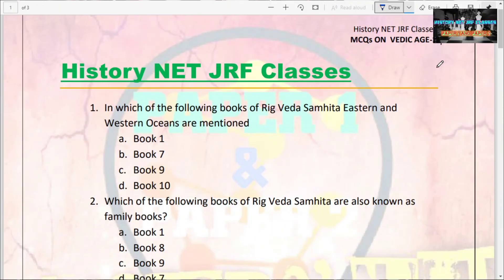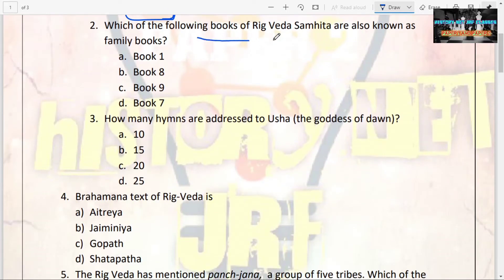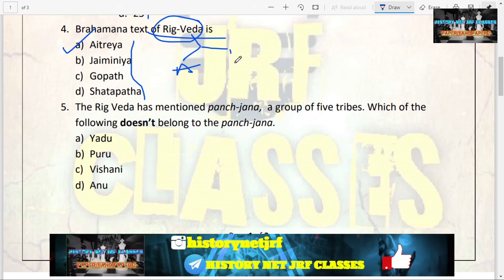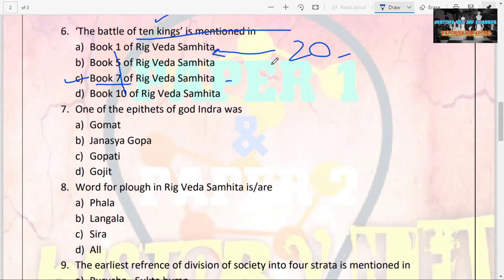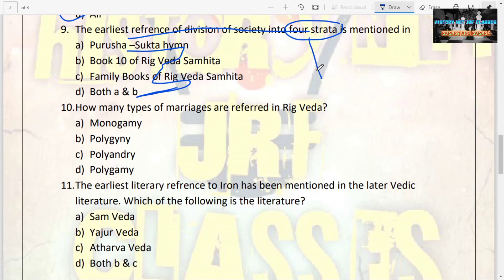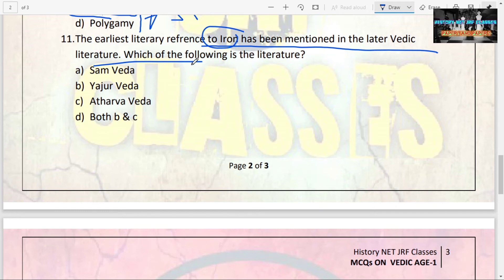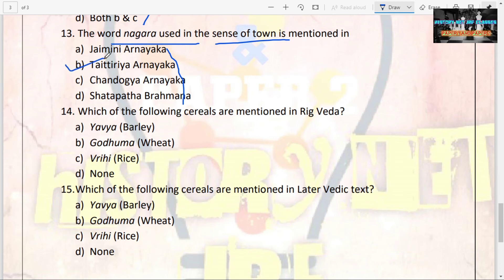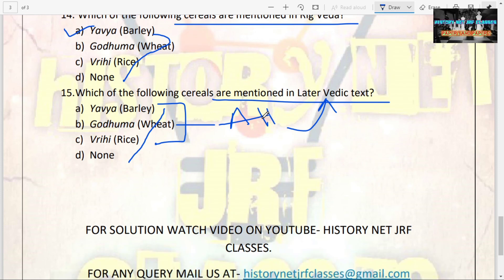PRACTISE SET-7 II (ENG) II VEDIC AGE-1 II HISTORY II UGC NET JRF PAPER 2 II HISTORY NET JRF CLASSES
DEAR LEARNERS,
IN THIS VIDEO WE HAVE DISCUSSED 15 MCQs ON VEDIC AGE.

subscriber to our channel will never miss our latest video for UGC NET/JRF PAPER  1
 and paper 2 HISTORY.

You can join our family on social media also. if you have already subscribed, then do watch our upcoming courses which are totally free of cost and share this channel with your friends.

                        keep on learning, keep on watching